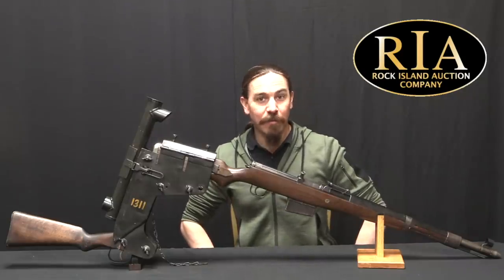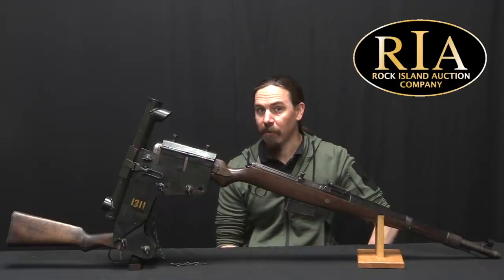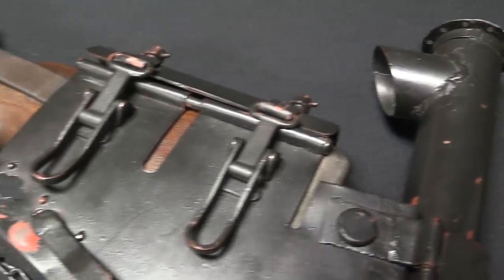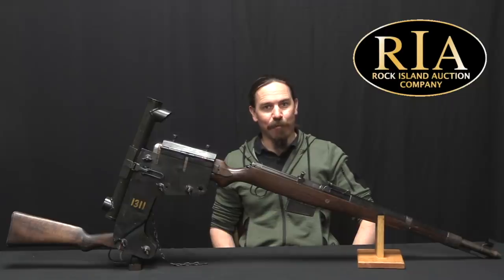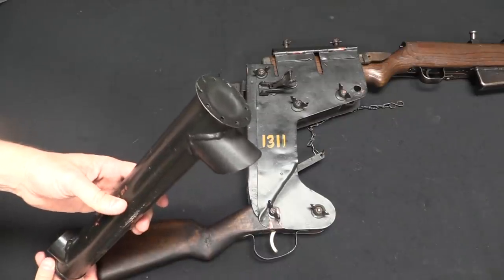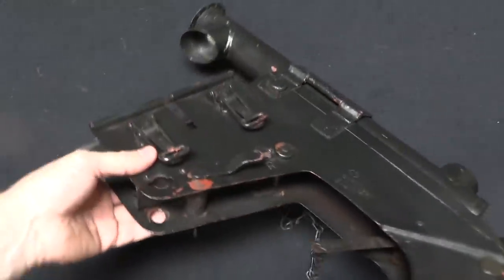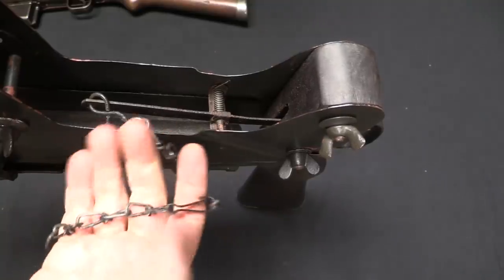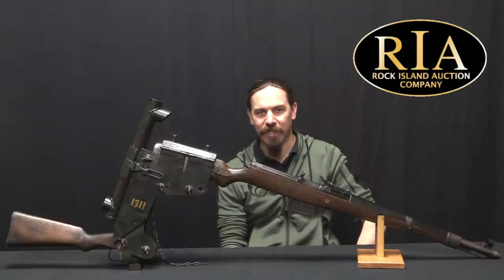Deckungszielgerät - Germany's WW2 Trench Rifle System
When the German attack into Russia stagnated in late 1942, some areas of the front returned to a trench-and-sniper sort of warfare that was reminiscent of World War One. The German military actually went so far as to design and issue a periscopic tech rifle mount, the “deckungszielgerät” (DZG). Stereotypically German in design, it was adjustable to fit a variety of different rifles. The original design intent was for the Gewehr 41(M) and 41(W), but the devices were quickly modified to also fit captured SVT-40 rifles, and the K98k could also be used if necessary (although unlike the WW1 trench rifle mounts, these had no mechanism for cycling a bolt action).

It is unclear how many DZGs were actually made, but certainly not many. This example has been heavily restored, but none of the known surviving ones have serial numbers of manufacturer codes (the “DZG” stamped on the side is its designation, not a manufacturer).

Forgotten Weapons
6281 N. Oracle 36270